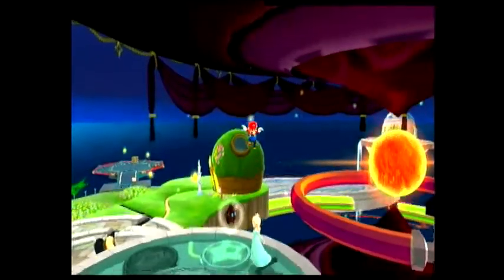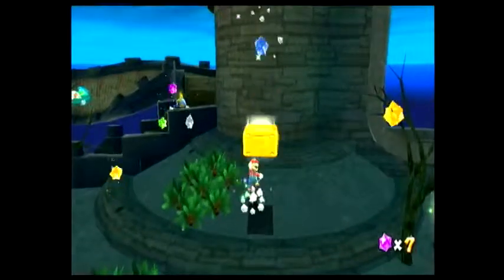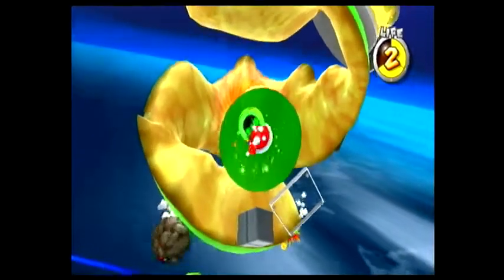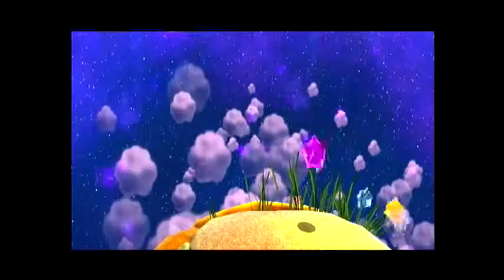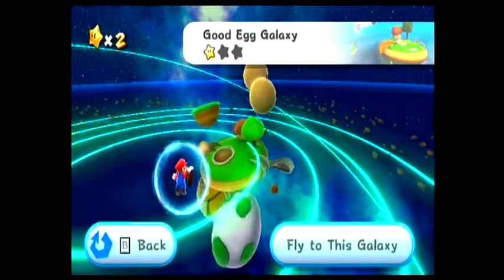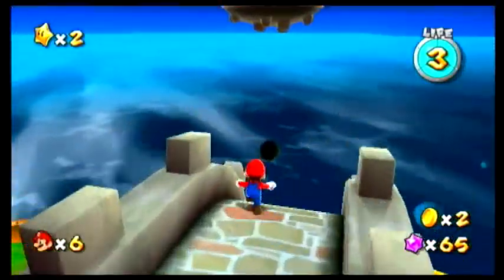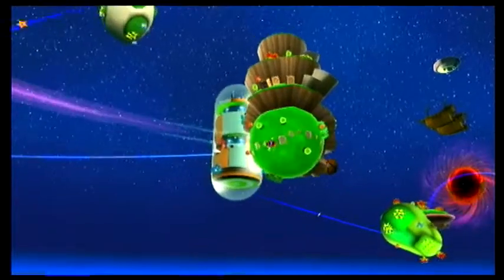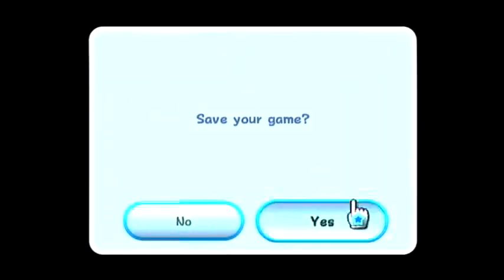Super Mario Galaxy - Episode 2 "The Good, The Bad, and the Eggly"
Off to the Good Egg Galaxy!